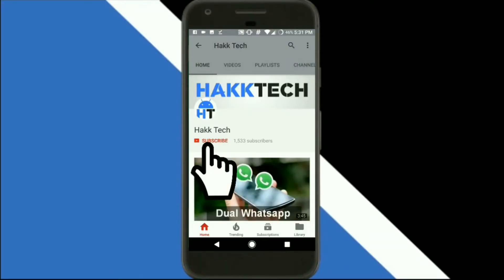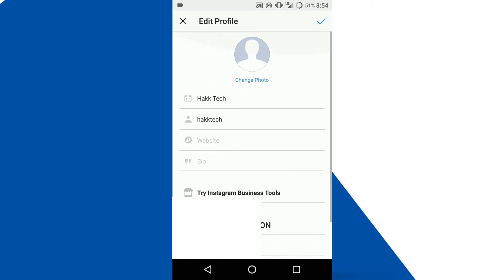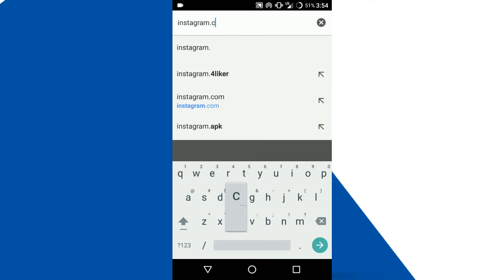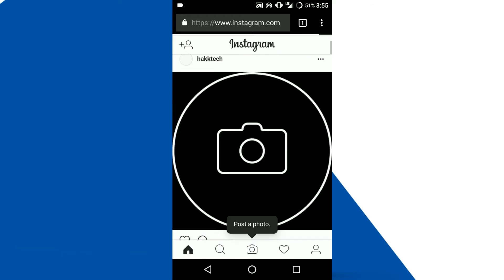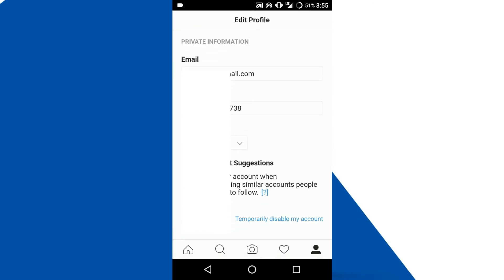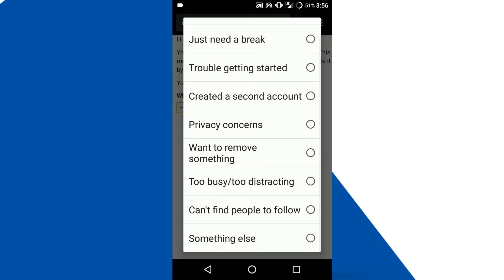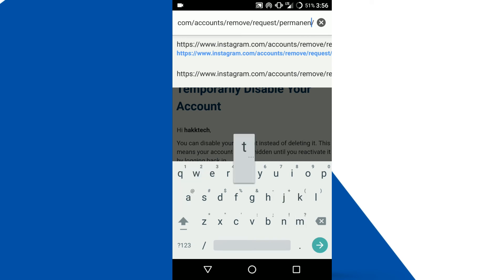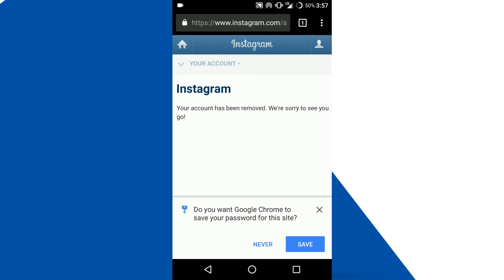How to Delete Instagram Account Permanently on Android - Trick 2017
How To Delete Instagram Account Permanently Android and iOS- 2017

and fill your Username & Password to Login.

Step 2: Go to your Profile

Step 3: Tap on Edit Profile Button.

Step 4: Click the link "Temporarily Disable My Account " .

Step 5: Go to Browser Address bar and Replace 'temporary' with 'Permanent' .

Step 6: Give a reason to delete the account and click on permanently delete the account button .